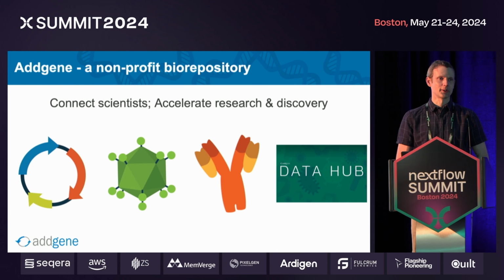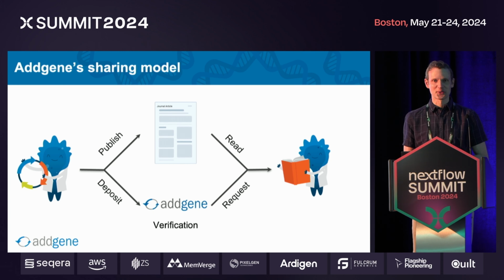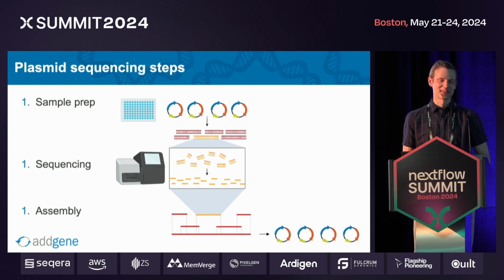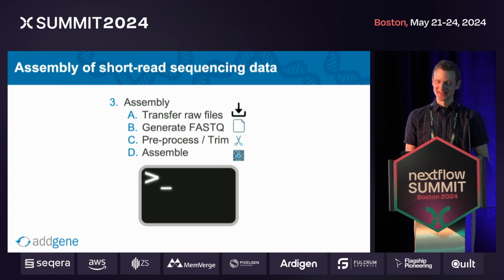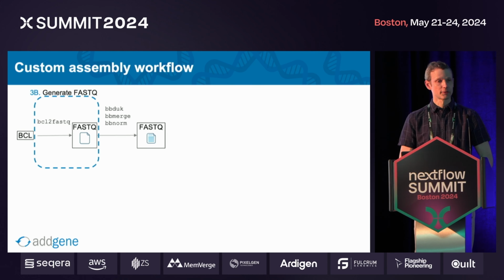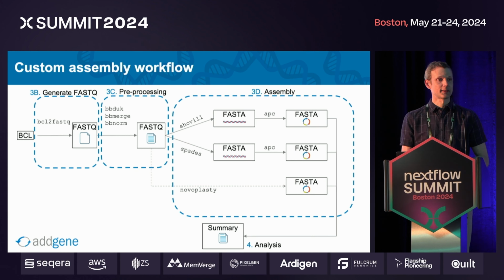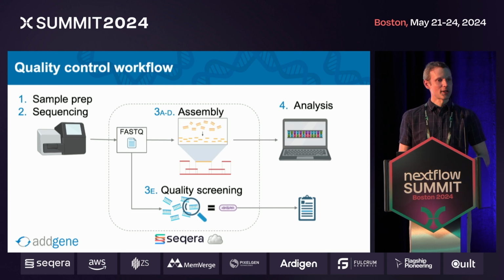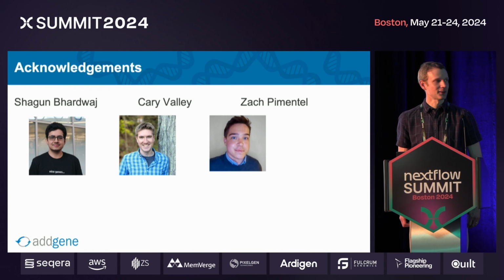Jason Niehaus: Constructing a quality control platform for plasmid verification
Jason Niehaus
Director of Data Science at Addgene

Plasmids are ubiquitous tools found in molecular biology laboratories around the world, where they serve a variety of uses such as transferring DNA sequences into a target cell, modifying gene expression, or monitoring biological pathways and components. Addgene was founded as a nonprofit repository for DNA-based biological reagents, such as plasmids, in order to accelerate scientific research by improving access to high-quality research materials. Our quality control process has evolved over time to keep pace with DNA sequencing technologies where we now fully sequence every plasmid deposited with us. In order for our quality control team to analyze more than 1000 sequences each month, we needed to automate our existing bioinformatics scripts and centralize a standardized workflow.

Using Nextflow, we created a workflow for processing an entire sequencing run from an Illumina MiSeq instrument. The raw sequencing data is retrieved, converted to FASTQ, cleaned with various programs from the BBTools suite, and assembled into complete, circularized sequences using open-source sequence assembly tools such as SPAdes and Shovill. We deployed our workflow in Seqera Platform so that anyone on our quality control team could launch the workflow, without needing to use a command line interface. Additionally, we reduced our compute costs by provisioning the required resources as needed, while allowing for easy scaling should our intake or turn-around time requirements change.

With the success of our first workflow in Seqera Platform, we are looking to add new modules to further automate sequence analysis by screening for contaminant sequences in the FASTQ sequence reads and provide a quality assessment of the final assembled sequence.